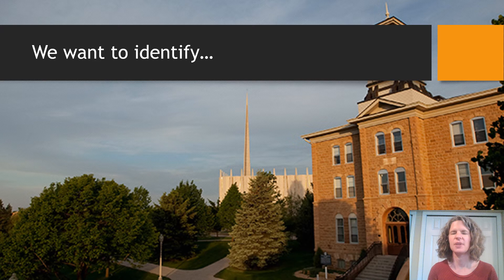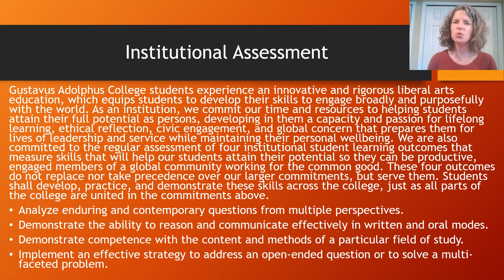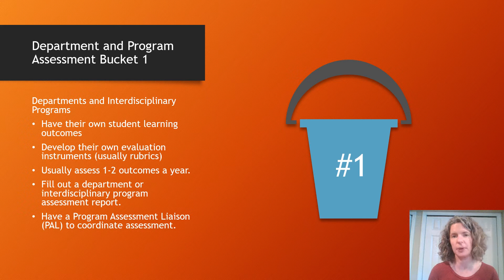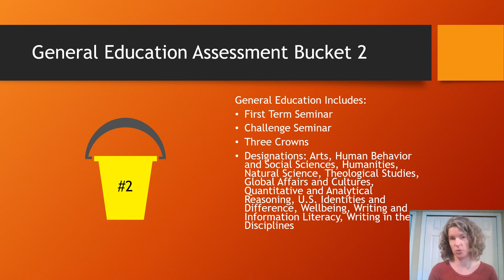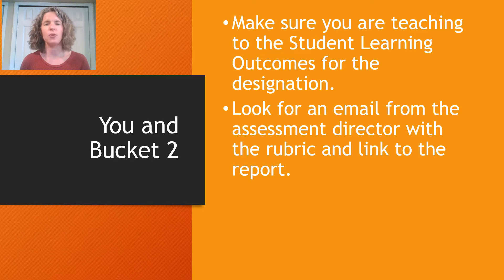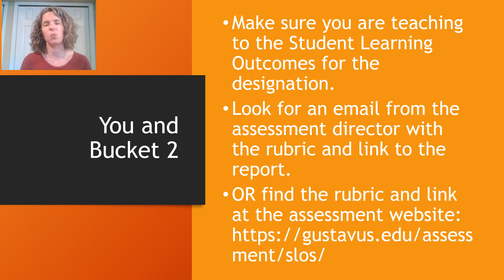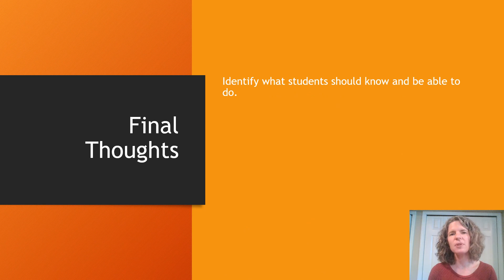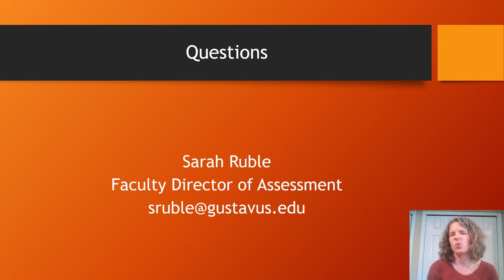The Academic Affairs Assessment at Gustavus Adolphus College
In this brief video, the faculty director of assessment explains the process of academic affairs assessment at Gustavus.